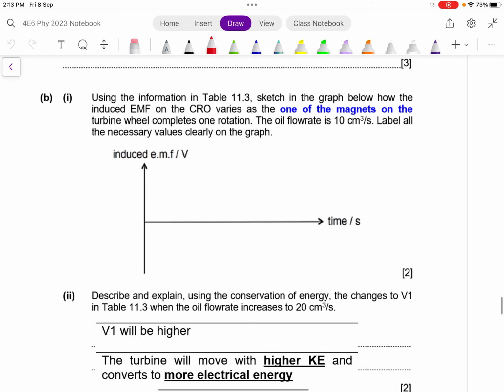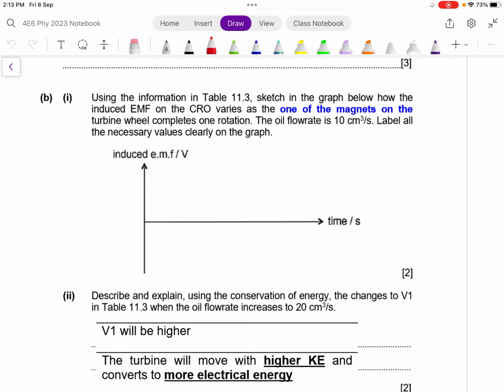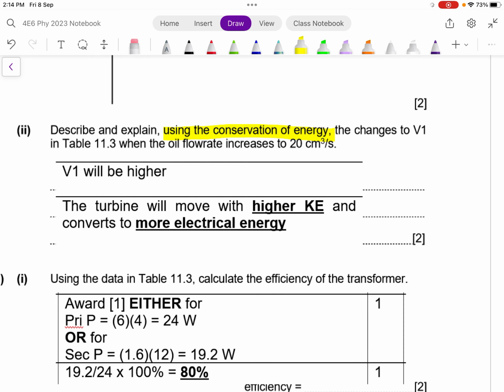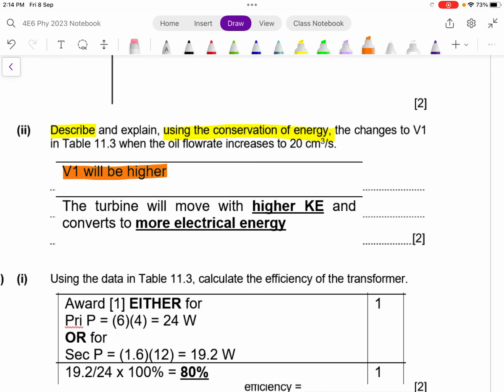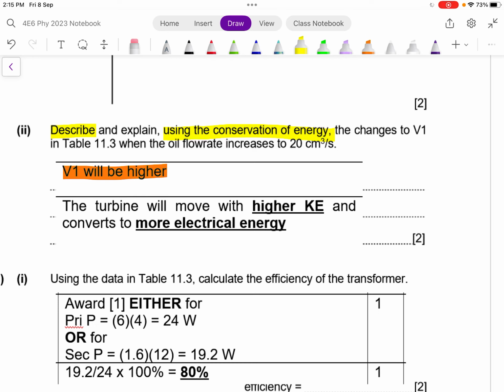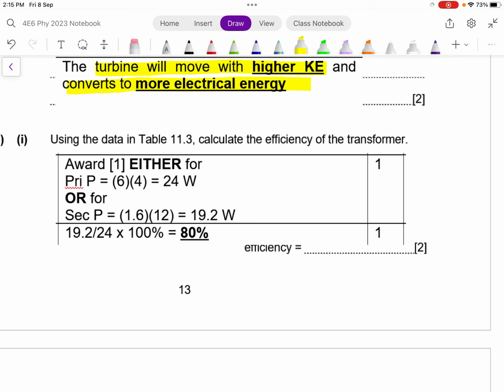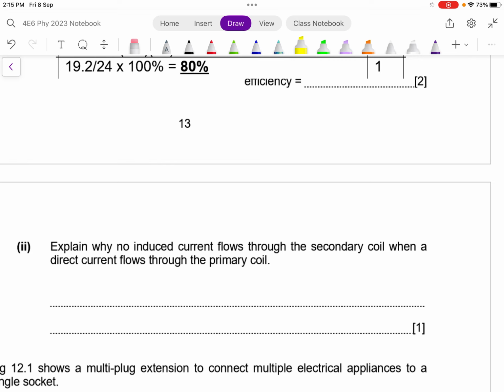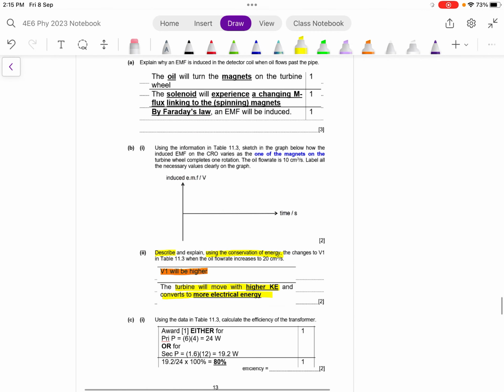YTSS P-Phy Prelim P2 2023 Q11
On EMI and transformers